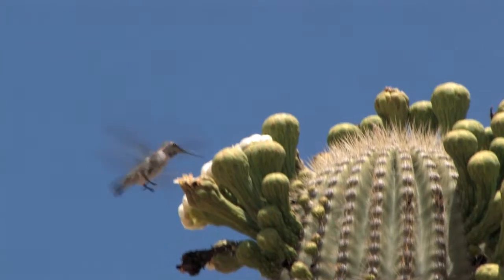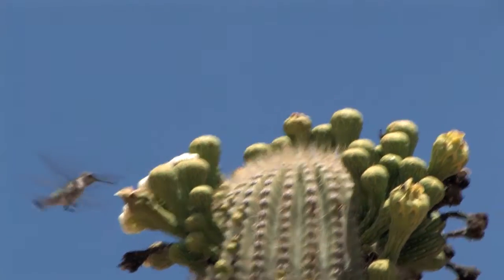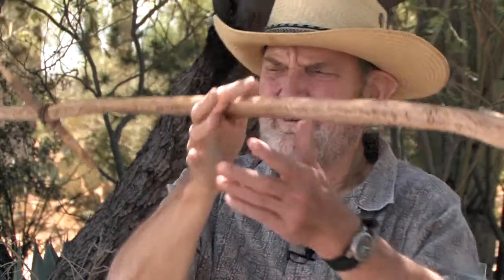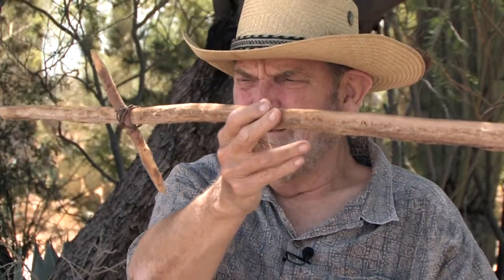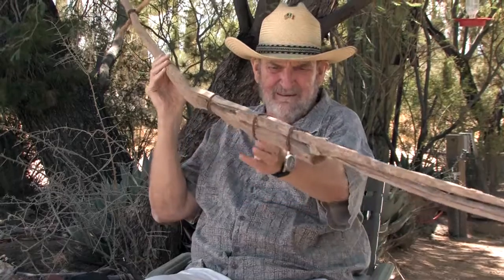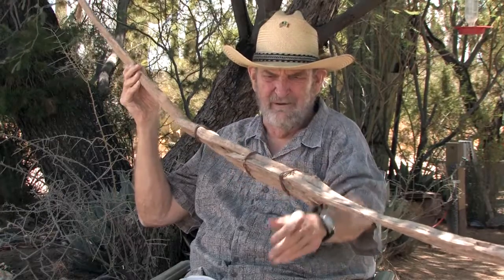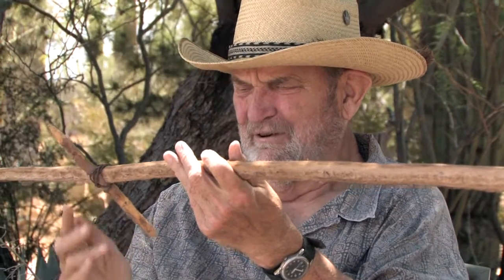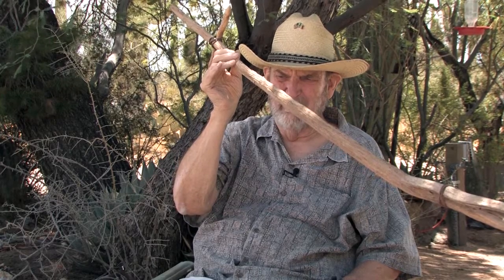Big Jim: Harvesting saguaro fruit with a guiput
Jim Griffith shows us how and when to harvest saguaro fruit.